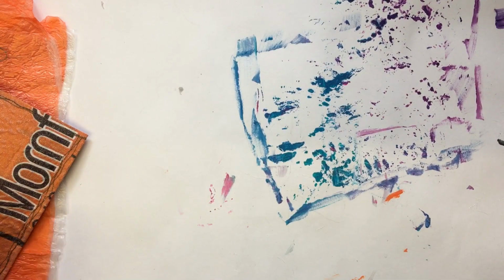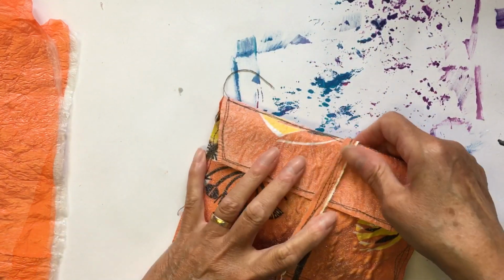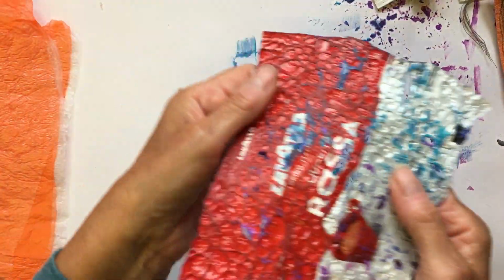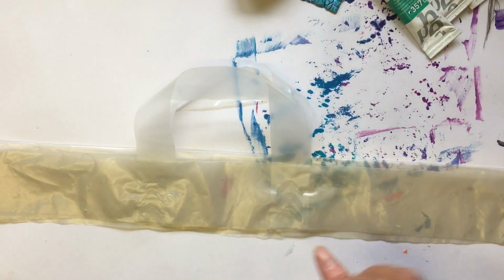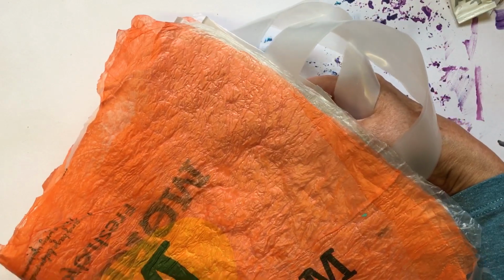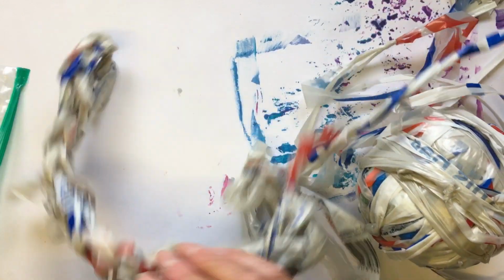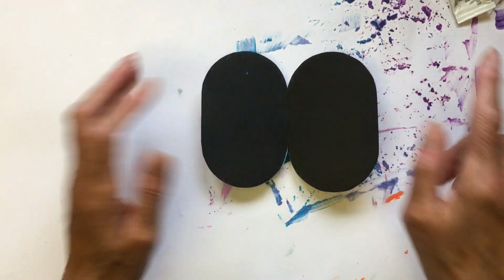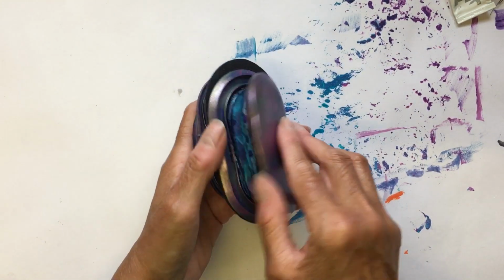junk2arties Upcycled Fused plastic bag pouch/envelope ~ bits & bobs ~ twaddle a plenty!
Show & tell of what I made with some fused plastic and other bits & bobs. Silly twaddle!